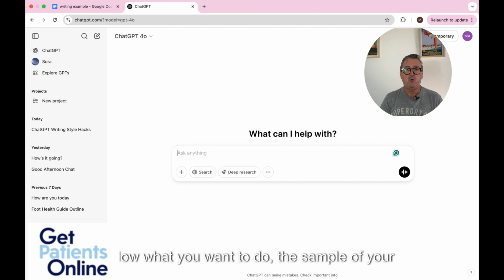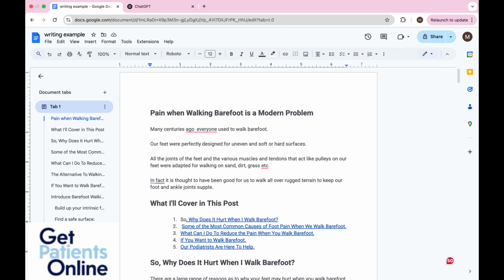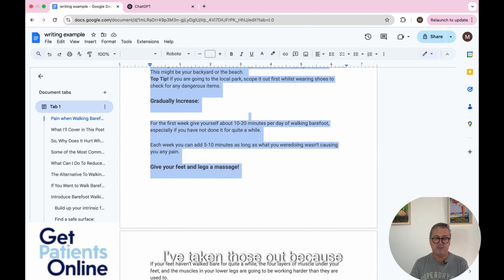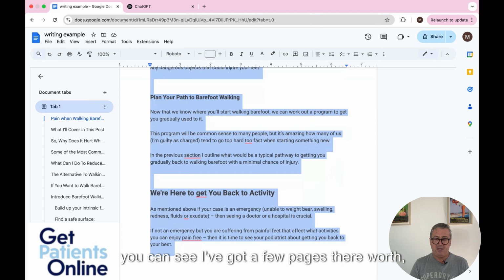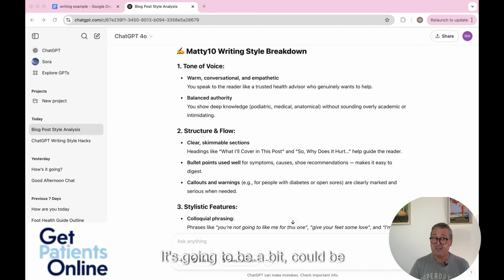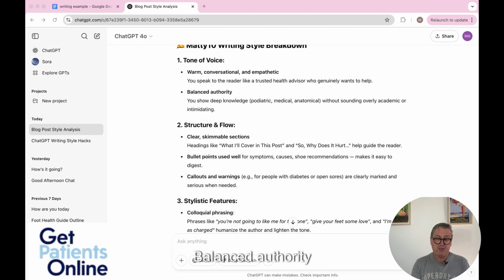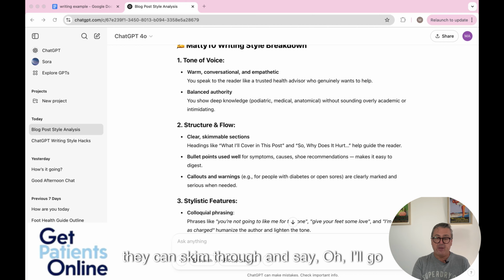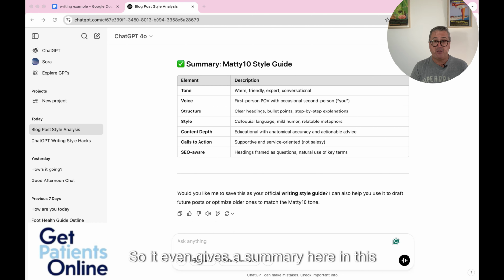Don’t Let ChatGPT Ruin Your Voice – Fix It Like This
In this video I teach you how to force ChatGPT to write content just the way you would write it!
This is the one single method that totally changed the game for me when it comes to using AI to create content.
i still strongly recommend that you review any content that you use Ai to create, for accuracy, and to make sure that it sounds like you.
Google is looking for new voices online. So get your voice out there by creating content many tiems faster than before.
But do it your way, in your voice!